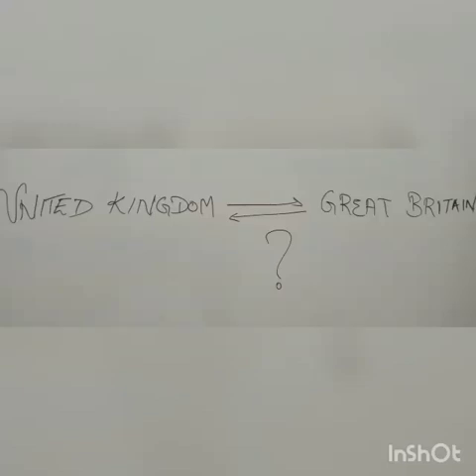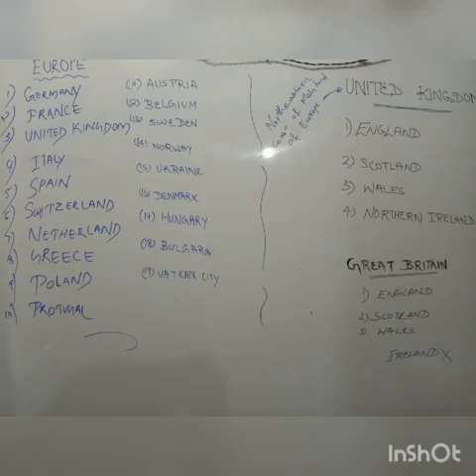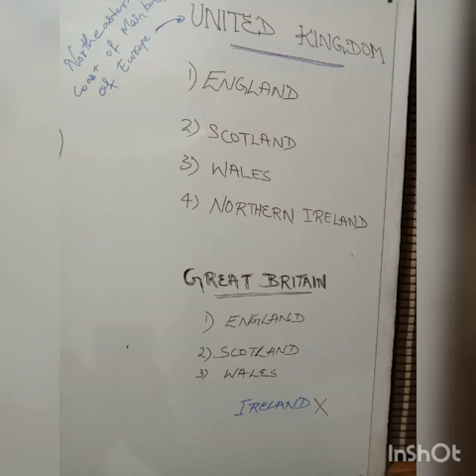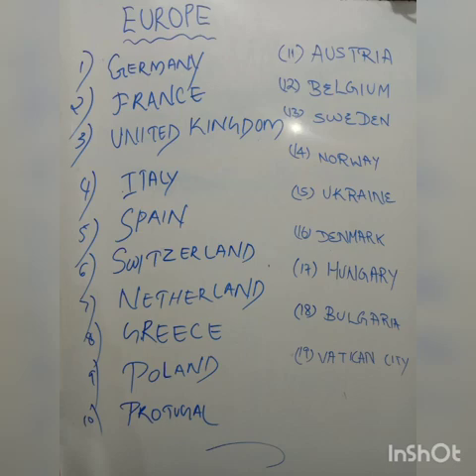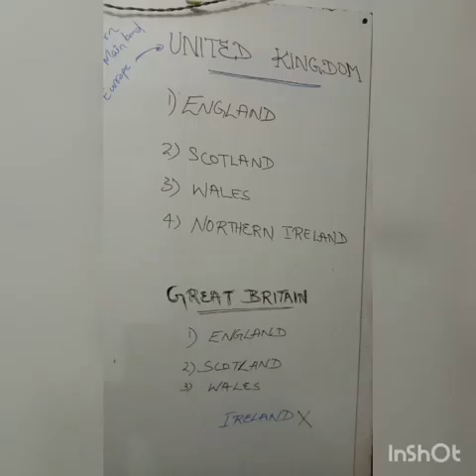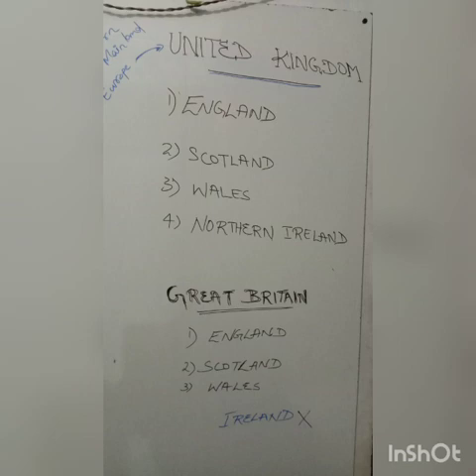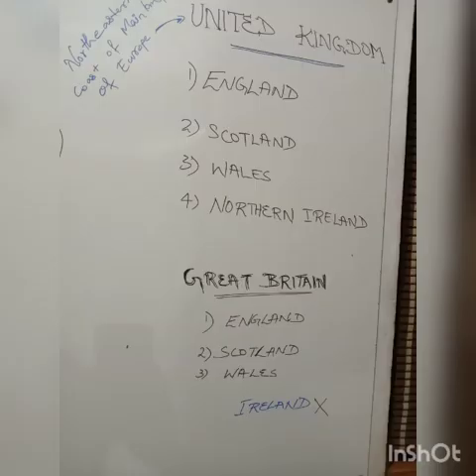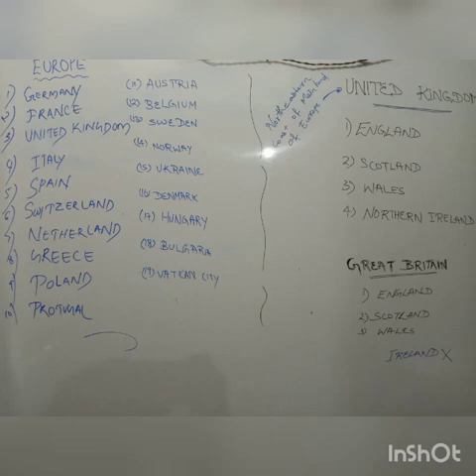Is United Kingdom and Great Britain the same?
History for degree students.history UK Great Britain